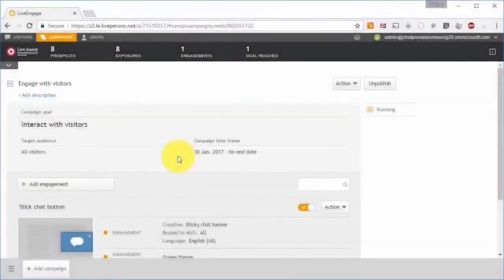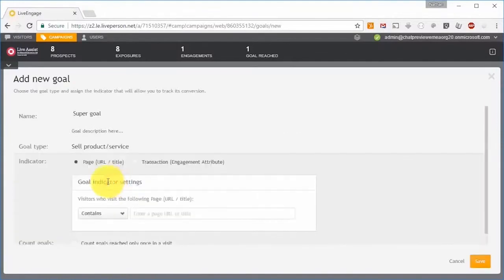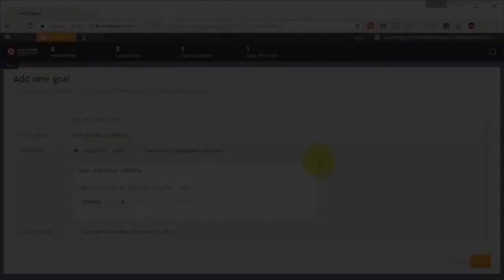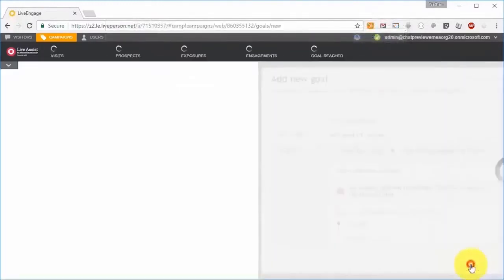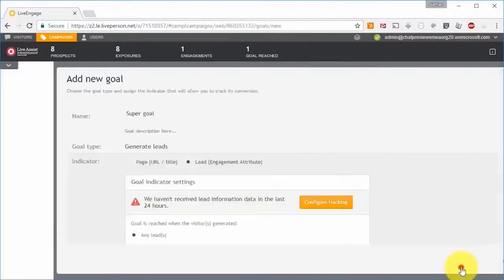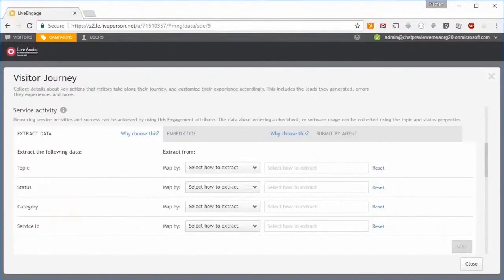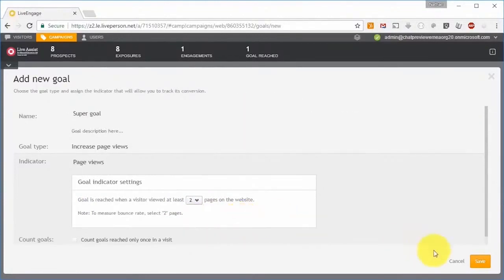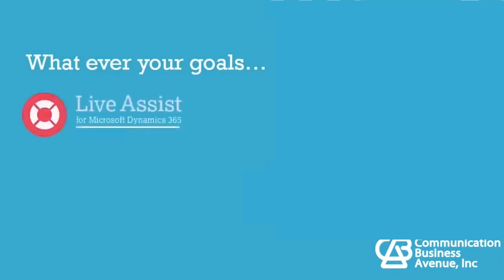Campaign Goals | Live Assist Tutorial